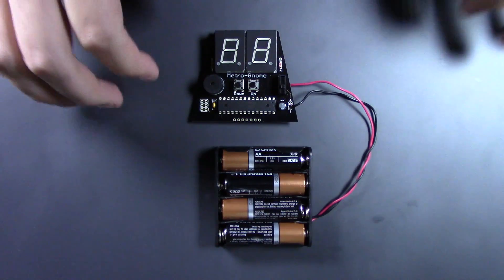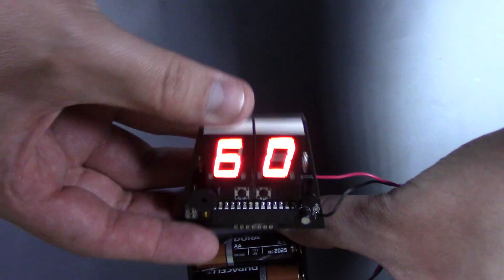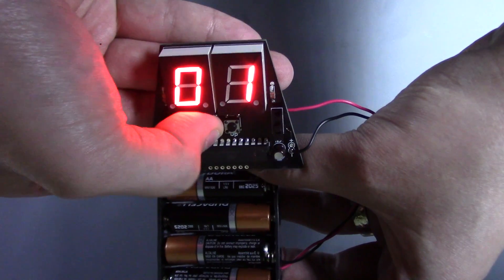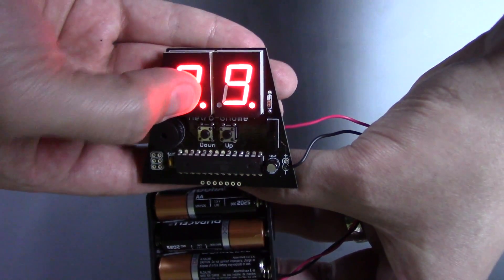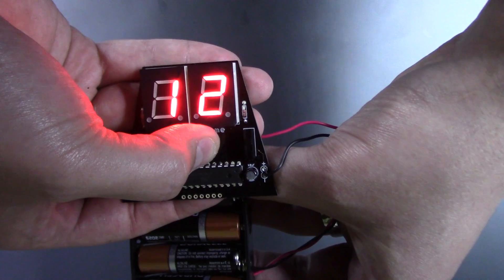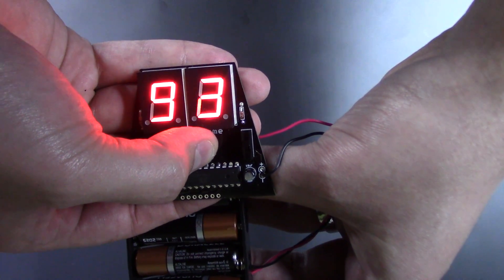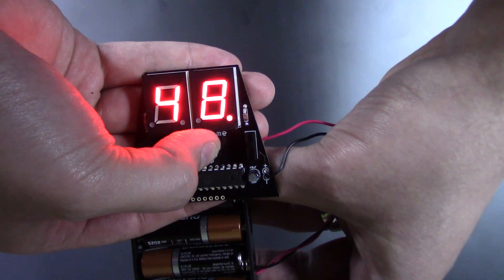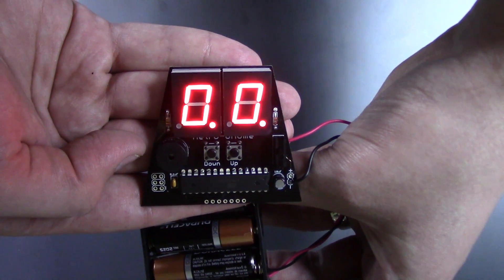How to Make a Metronome - The MetroGnome kit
I recently picked up this metronome kit from Sparkfun. Watch the process of building the metronome and  demo of how it works. You can get your own metroGnome kit from Sparkfun here: